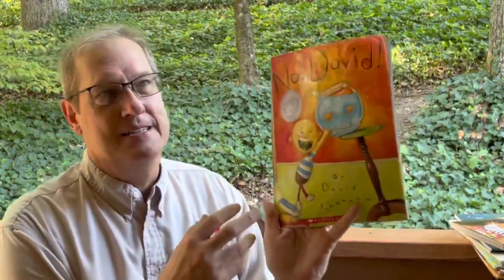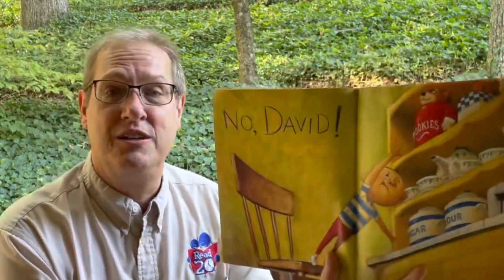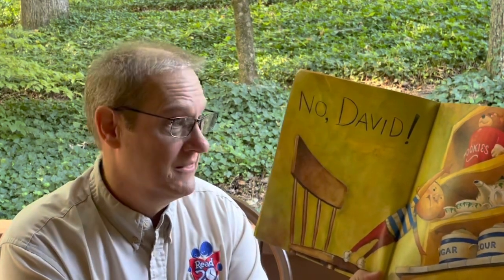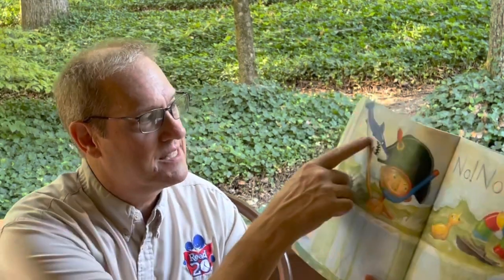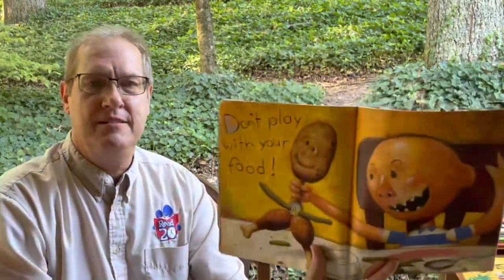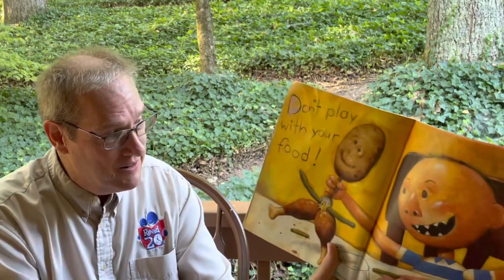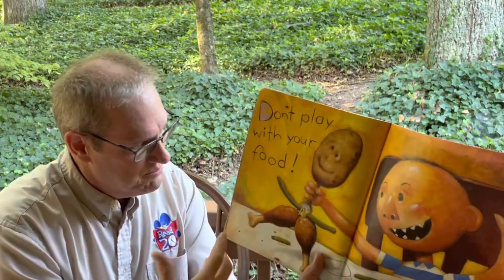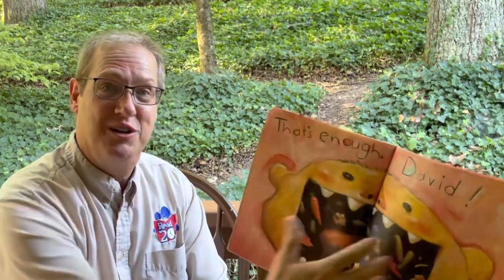How To Read With Your Toddler, Part I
This video uses David Shannon’s “No, David!” as an example of how to use a story book to enhance language skills and engage young children with words and ideas, prompted by pictures in books and probing questions from grownups.